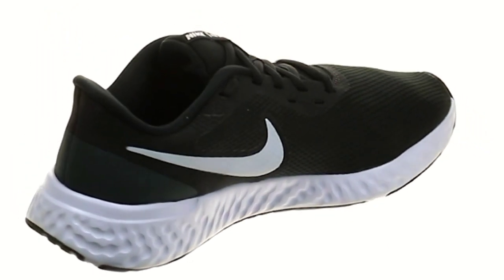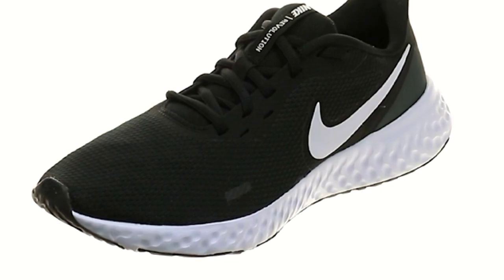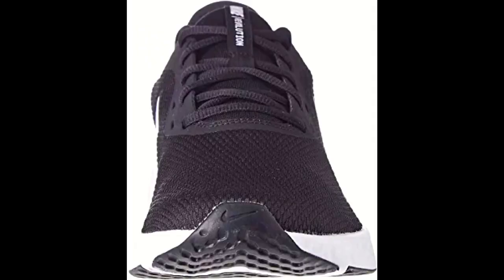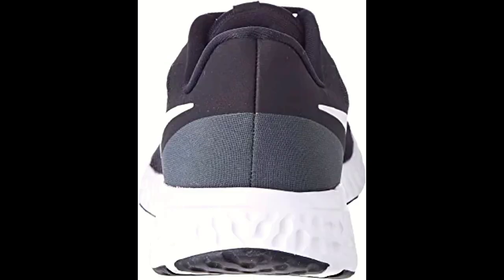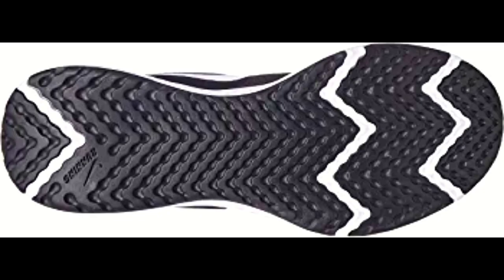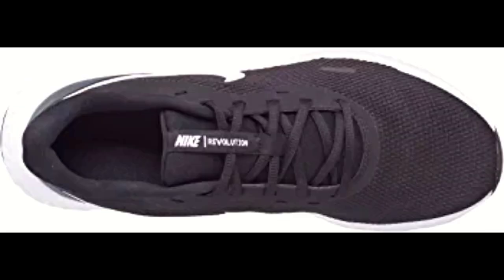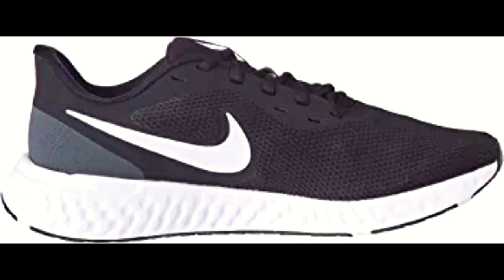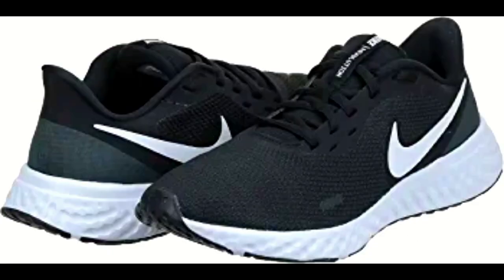Nike Men's Revolution 5 Running Shoe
Nike Men's Revolution5 Running Shoe @Productsjunction

🌟To buy this product from Amazon click on this link 🌟

Product Description
The Nike Revolution 5 cushions your stride with soft foam to keep you running in comfort. Lightweight knit material wraps your foot in breathable support, while a minimalist design fits in just about anywhere your day takes you.

Imported
Man Made sole
Shaft measures approximately low-top from arch
REVOLUTIONARY COMFORT: The Nike Revolution 5 men's running shoes cushion your stride with soft foam to keep you running in comfort. Minimalist design fits in just about anywhere your day takes you.
BREATHABLE SUPPORT: These Nike men's shoes have lightweight knit textile that wraps your foot in breathable comfort. Reinforced heel and overlays lend support and durability.
LIGHTWEIGHT CUSHIONING: Soft foam midsole delivers a smooth, stable ride, making these the running shoes men need. Textured outer wall reduces the weight of the shoe.
DURABLE & FLEXIBLE TRACTION: These Nike shoes are made with rubber outsoles, offering durable traction on a variety of surfaces. Spacing in the tread lets your foot flex naturally.
MEN'S RUNNING SHOES: Lightweight knit wraps foot, foam midsole, rubber outsole, plush lining, soft sockliner.